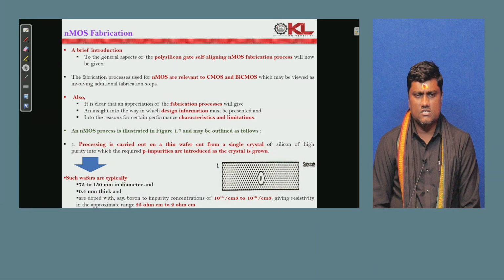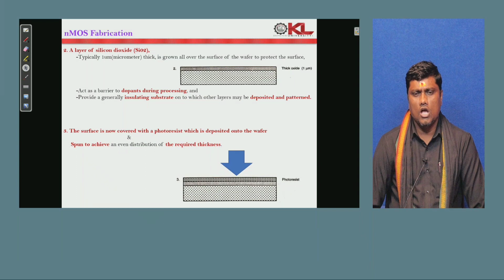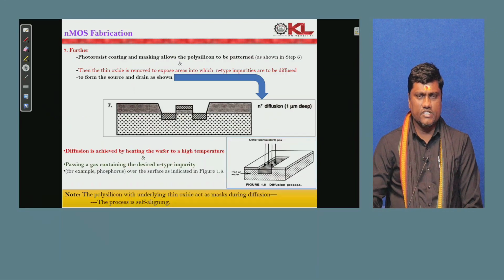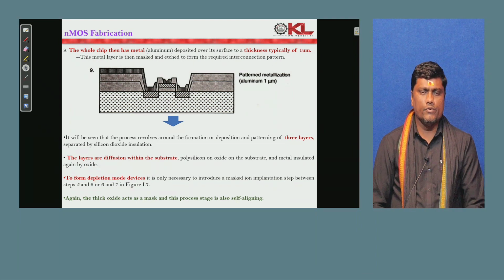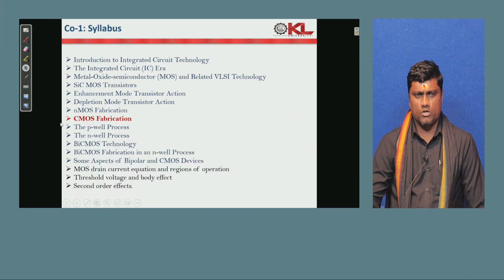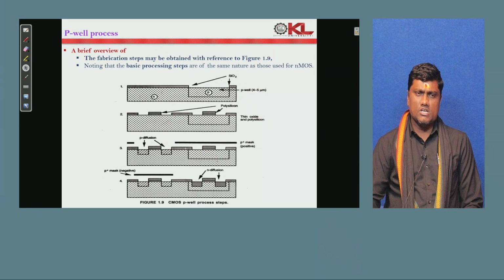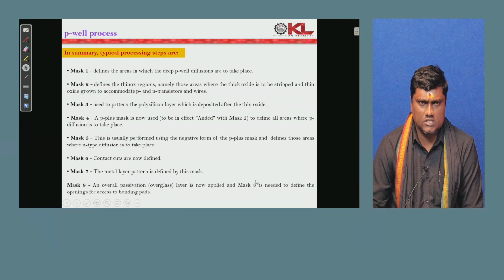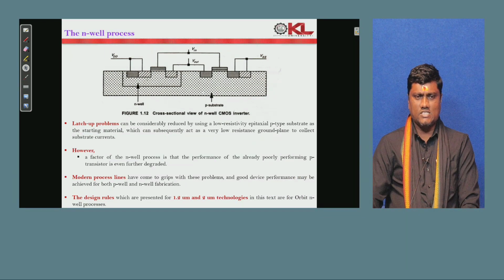CMOS PROCESS TECHNOLOGY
Complementary Metal-Oxide-Semiconductor (CMOS) process technology is a dominant and widely utilized method in the fabrication of integrated circuits, forming the foundation of modern semiconductor manufacturing. CMOS technology involves creating transistors and other electronic components using complementary pairs of p-type and n-type MOSFETs (Metal-Oxide-Semiconductor Field-Effect Transistors). The CMOS technology offers several advantages, including low power consumption, high noise immunity, and scalability, making it well-suited for applications ranging from microprocessors and memory chips to digital and analog integrated circuits. In CMOS fabrication, both p-type and n-type transistors coexist on the same chip, allowing for efficient use of power and enabling the creation of complex digital circuits. The continuous refinement of CMOS process technology has been instrumental in the relentless advancement of semiconductor devices, fostering the development of smaller, faster, and more power-efficient electronic components.